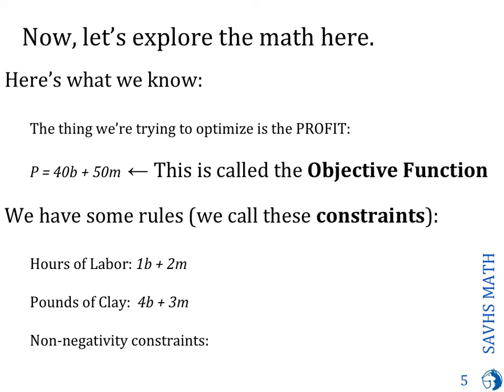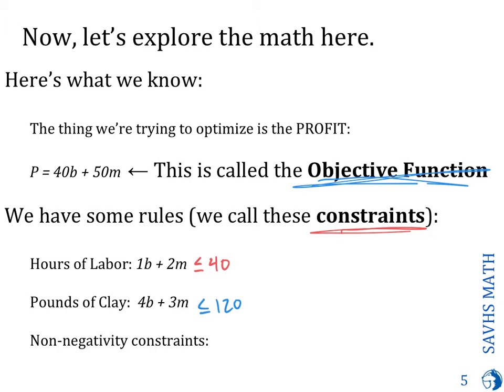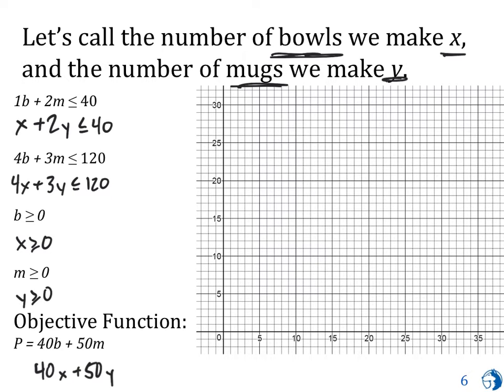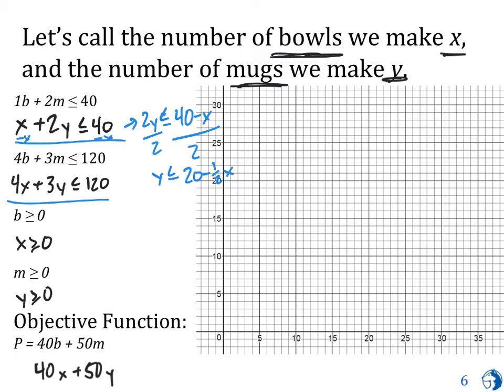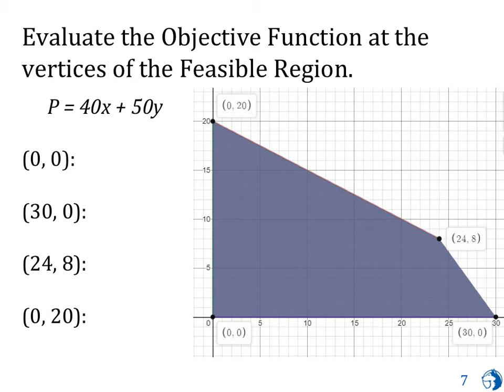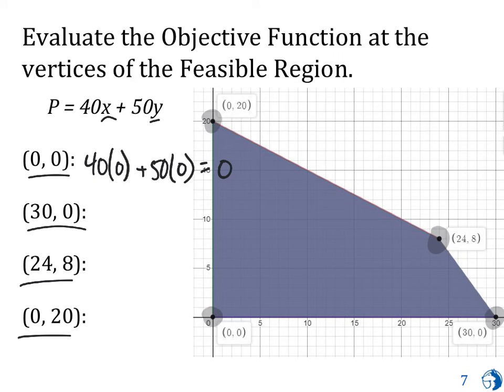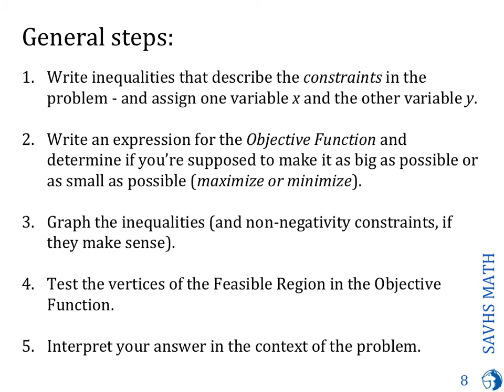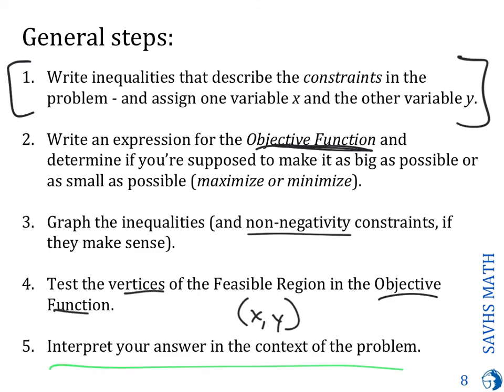15 - Linear Programming